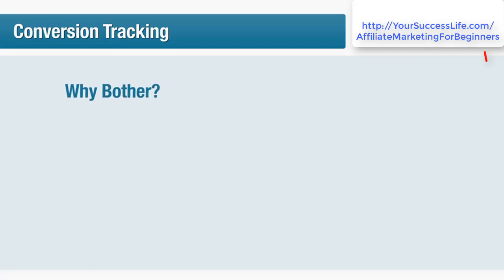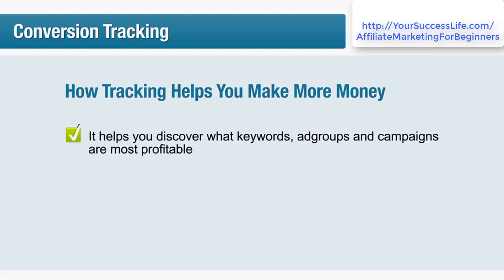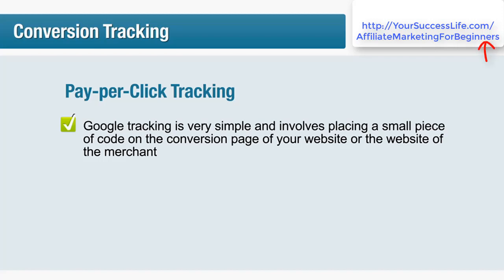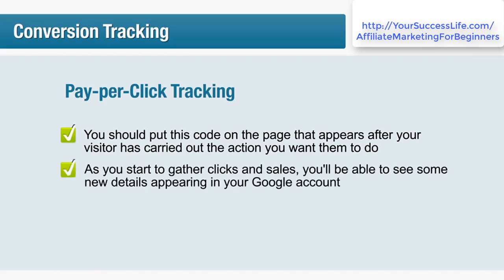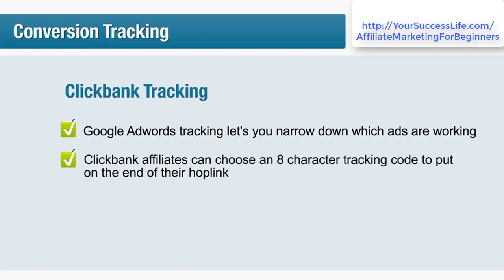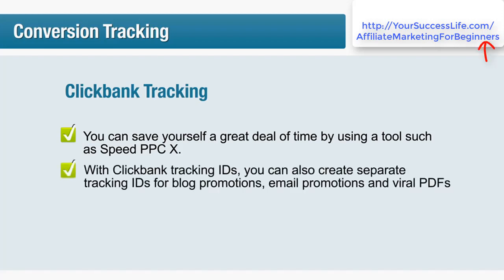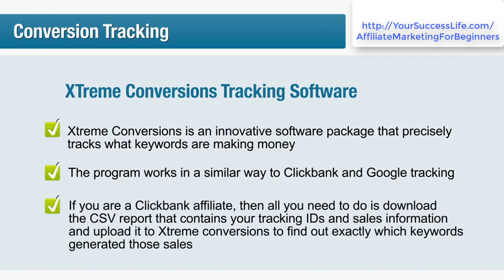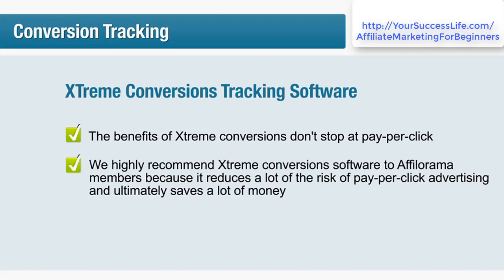Affiliate Marketing For Beginners 69 - Clickbank : How Conversion Tracking Works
Affiliate Marketing For Beginners 69 - Clickbank : How Conversion Tracking Works and How to Use it Effectively
Conversion Tracking is the process of placing a small piece of code in your ad, landing page or thank you page to record the movements of your visitors. The recorded data can be used to find out what aspects of your advertising and website design are working and what ones aren't. Tracking allows you to test multiple ads, keywords, landing pages and offers, and compare the results. In this lesson we'll take a look at How Conversion Tracking Works and How to Use it Effectively.

How Tracking Helps You Make More Money
+ At the most basic level, tracking helps you find out your return on investment and where money is best spent.
+ It helps you discover what keywords, adgroups and campaigns are most profitable.
+ It allows you to test new ads and conversion pages more effectively and more quickly.
+ It lets you find out how much each visitor is costing you.
+ It helps you discover any leaks in your landing page or website.

affiliate marketing, affiliate marketing for beginners,  make money online,  affiliate marketing tutorial,  how to affiliate marketing, Sitemaps, Google PageRank, Affiliate Marketing PPC,
 affiliate marketing amazon,  how to start affiliate marketing for free,  how to get started with affiliate marketing,  how to make money online,  make money online affiliate marketing,  how to make money from home,  affiliate marketing success

Webinar how to make money online with apps or software - Get "software secrets" book for free now!

How To Make Money Online With Apps or Software - Software Secrets: Create And Sell Your Own

How Marc Makes $106.30 Every Single Day With FREE Traffic On Virtual Auto-Pilot! Make Money Online